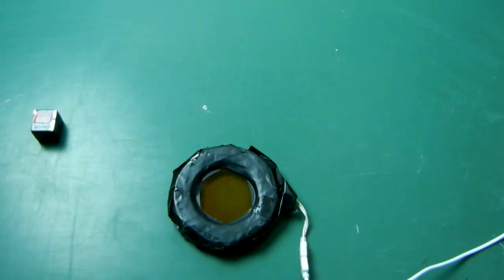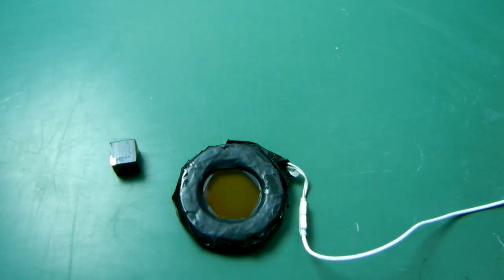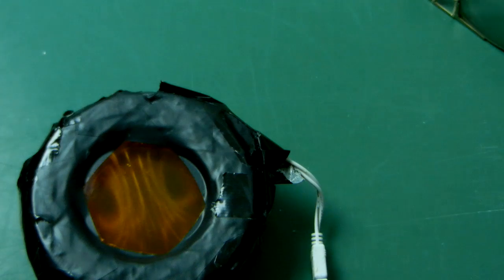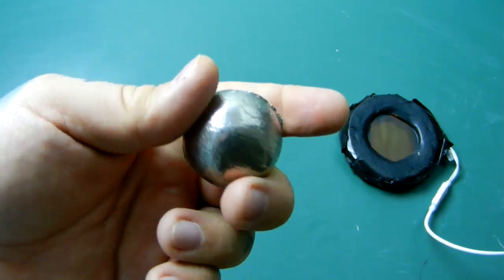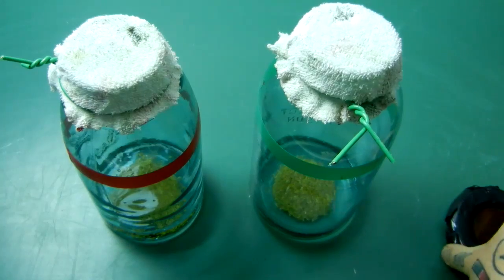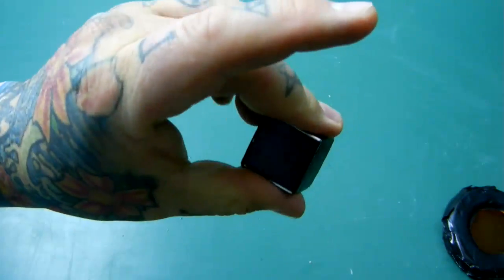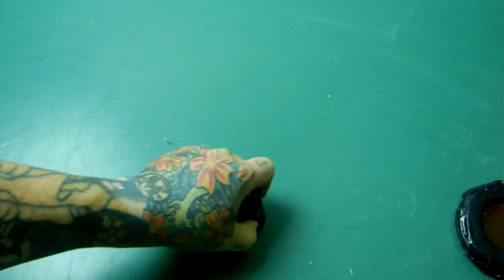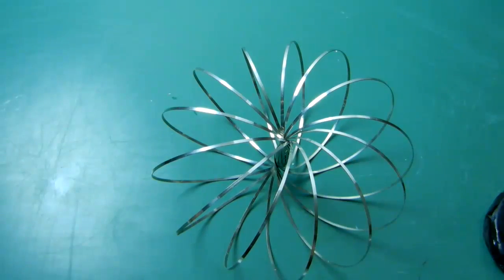VIDEO 3 Magnetic seed exposure experiment. Magneto-dielectric PHASE SHIFT discovery